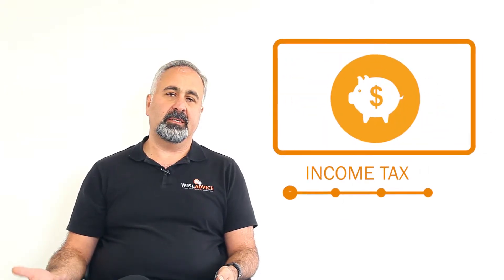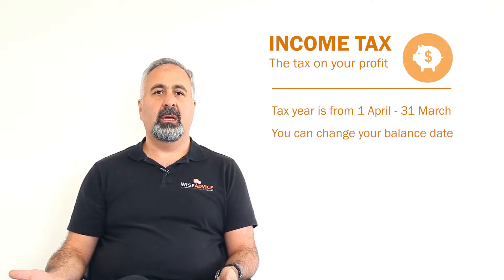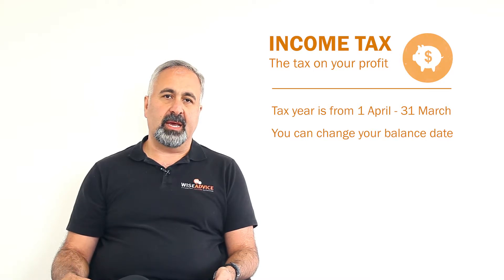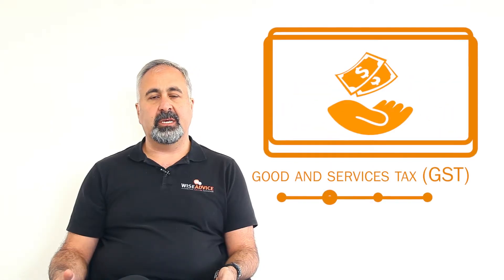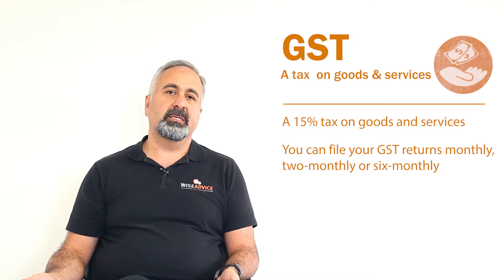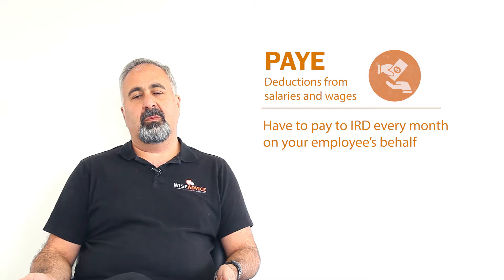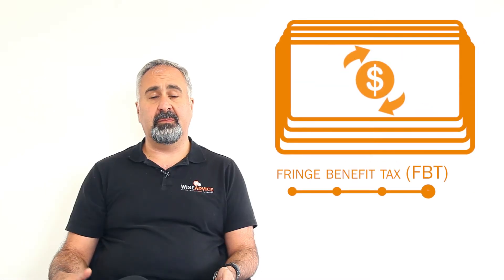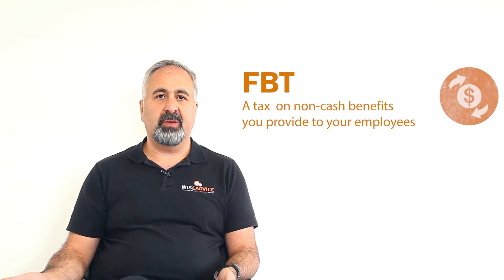4 types of tax a business needs to deal with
An overview of the main tax types every business owner needs to know about and a few tax facts to get you started.